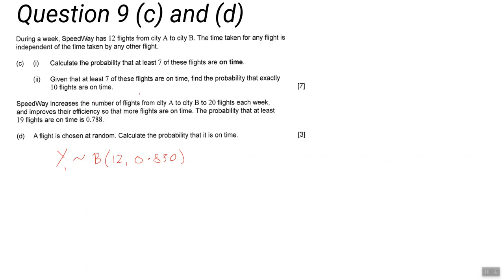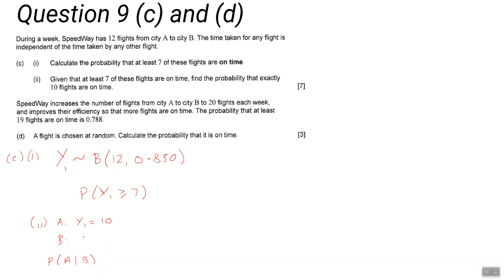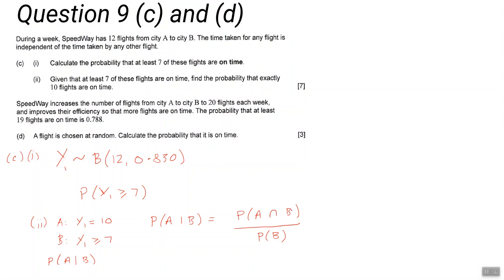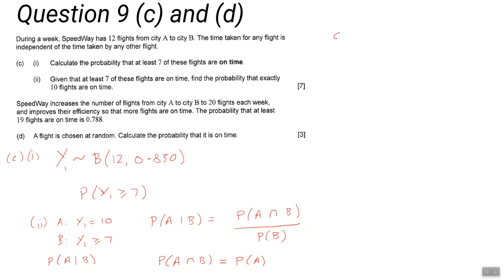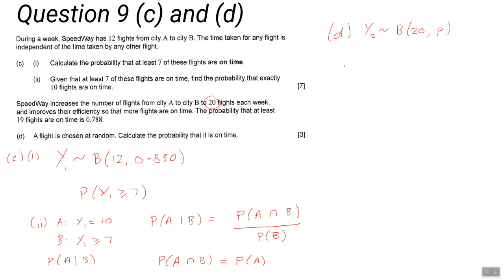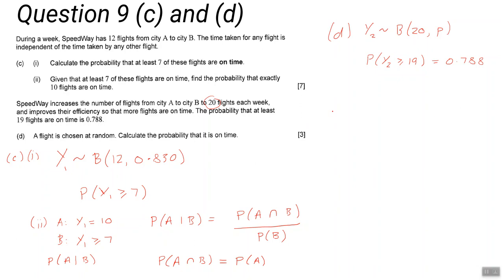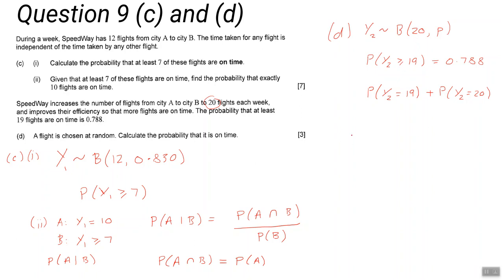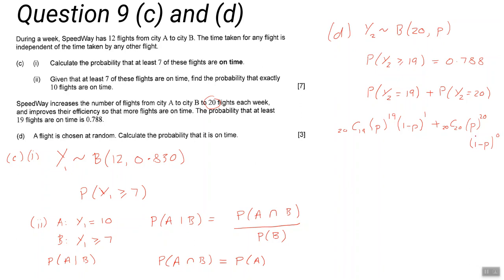Nov 2019 - Paper 2 - Questions 9(c) and 9(d)